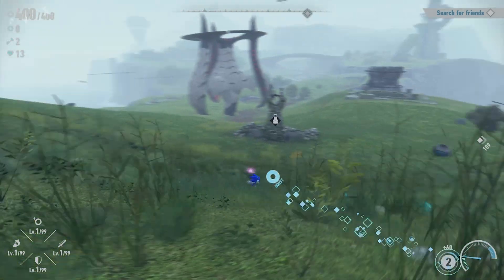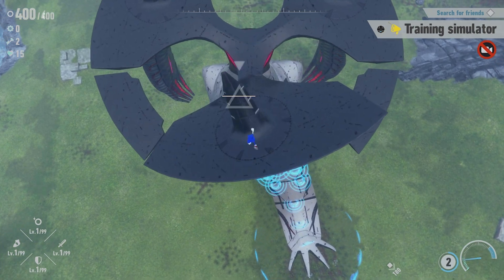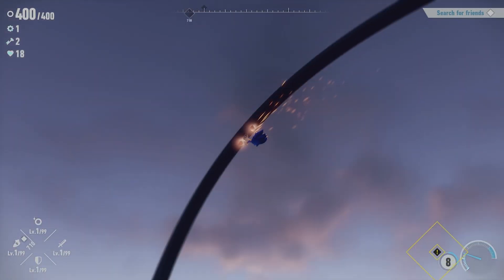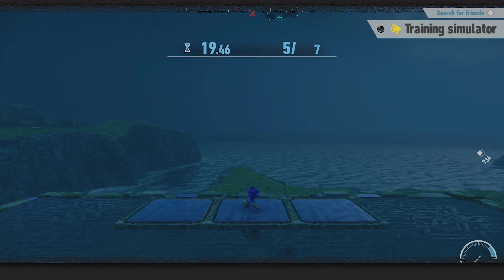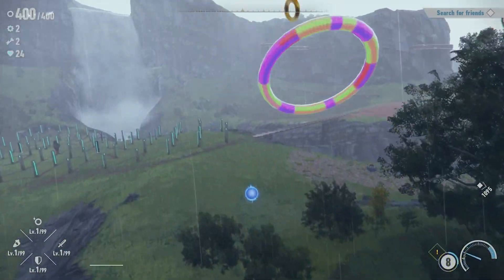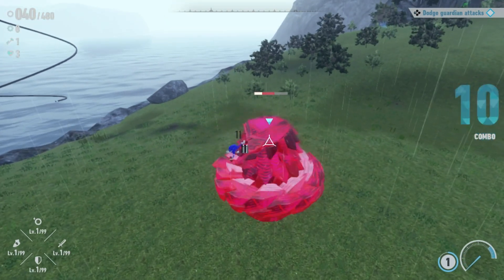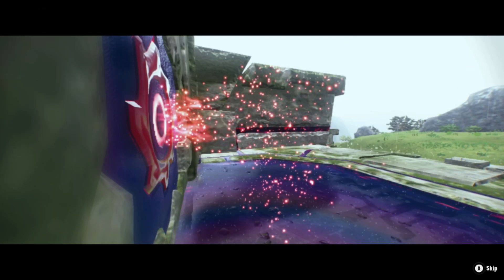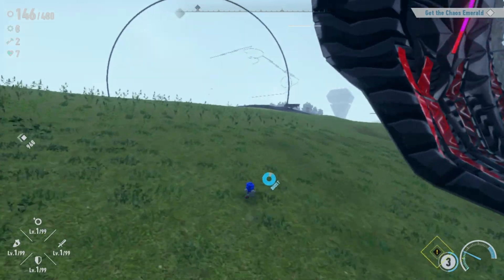Sonic Frontiers On Xbox Series X And Switch | New Gameplay Today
In today's installment of New Gameplay Today, hosts Brian Shea and Kyle Hilliard take a look at Sonic Frontiers on both Xbox Series X and Nintendo Switch. You'll never guess which one looks and runs better! Brian and Kyle also discuss the intricacies of the game and why it's Sonic's best effort in years.

Don't miss any of our video features or exclusive coverage!

Show off your love for Game Informer – Stickers, phone cases, mugs, and t-shirts